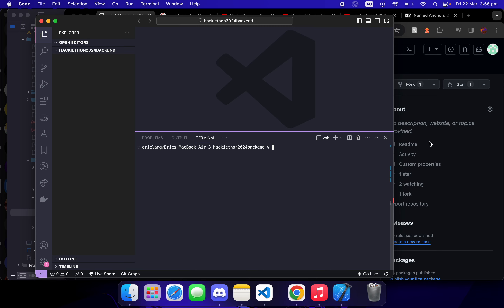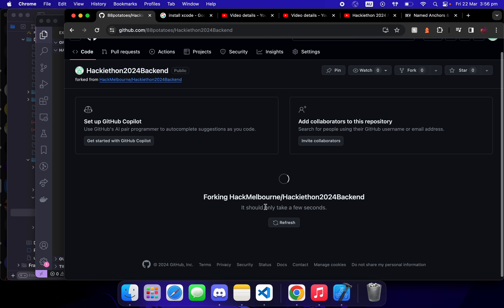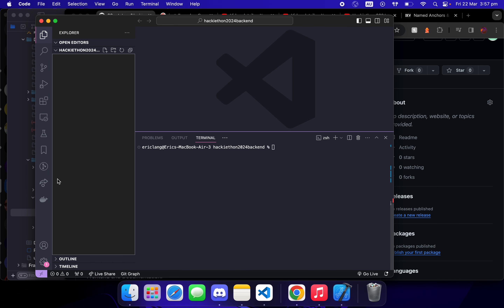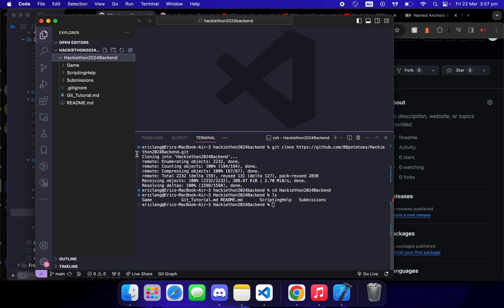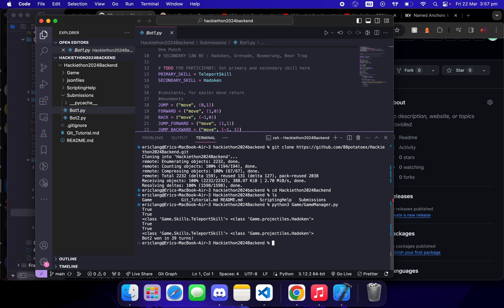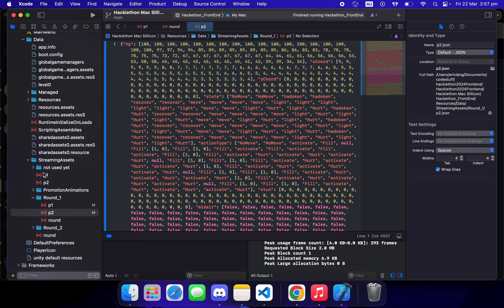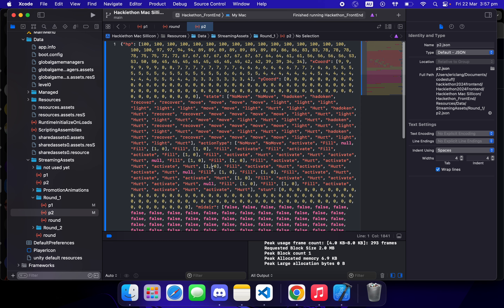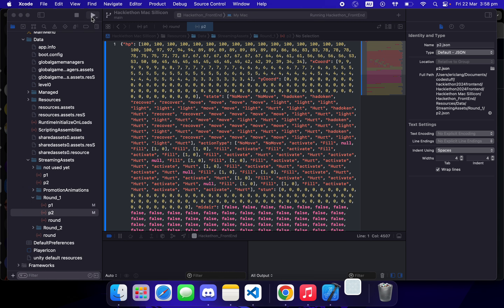Hackiethon Backend Setup